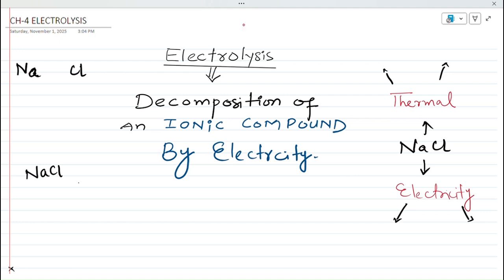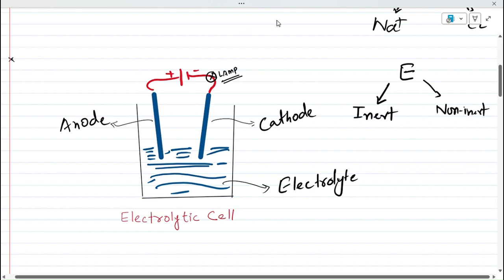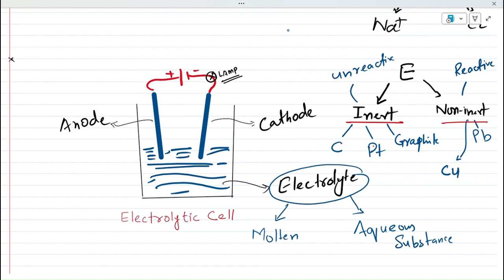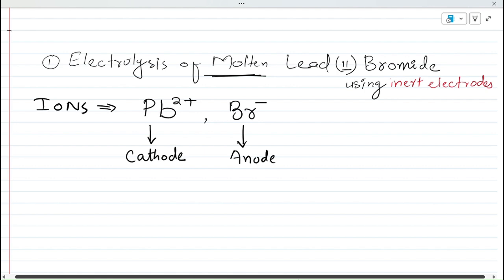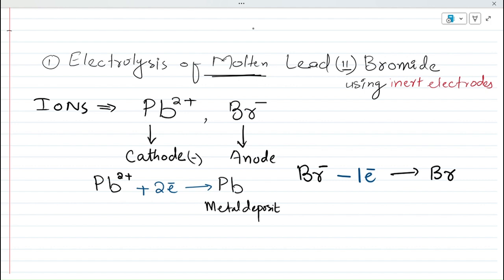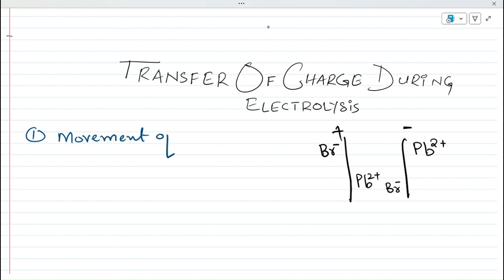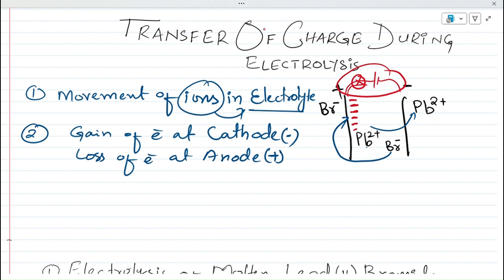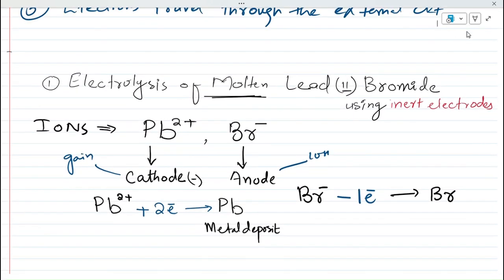CH 4: Lecture 1: ELECTROCHEMISTRY: Introduction, Types of Electrodes and Electrolyte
Welcome back to Bond With Basit (BWB) — where Chemistry becomes easy, visual, and logical!
In this video, we begin Chapter 4: Electrochemistry, explained step-by-step with simple animations, tricks, and clear logic so you never get confused again.

⚡ What You’ll Learn in This Video:
✔ What Electrolysis really means
✔ What happens during electrolysis — the complete breakdown
✔ Inert electrodes (like graphite, platinum): when & why they are used
✔ non-inert electrodes (like copper, zinc): why they take part in reactions
✔ Difference between molten and aqueous electrolytes

🎯 Perfect For:
• Students preparing for school tests, mocks, and finals
• Anyone who finds electrolysis confusing!

🧪 By the End of This Lesson:
You will easily understand:

Why different electrodes behave differently

Why molten electrolysis is simpler than aqueous

How to predict products using the rules examiners expect

How to think like a top-scoring chemistry student

📌 Upcoming Videos in Electrochemistry:
• Electrolysis of aqueous solutions (full breakdown)
• Electroplating
• Industrial applications
• Full past paper discussion from Chapter 4